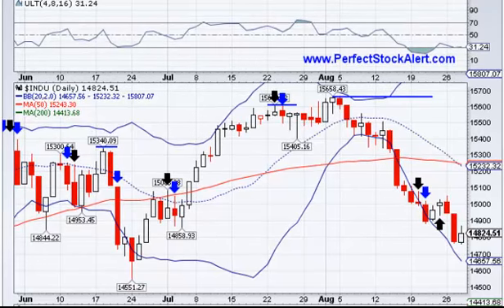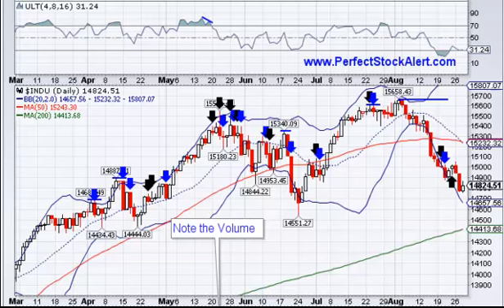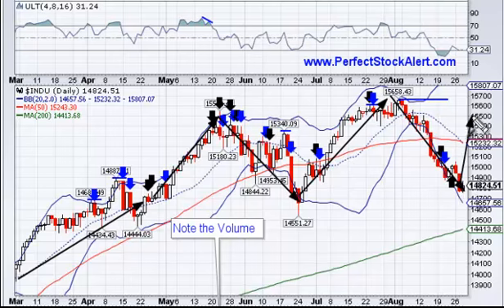Dow Jones Industrial Average Analysis 08-28-2013